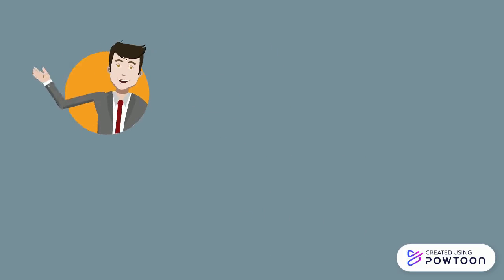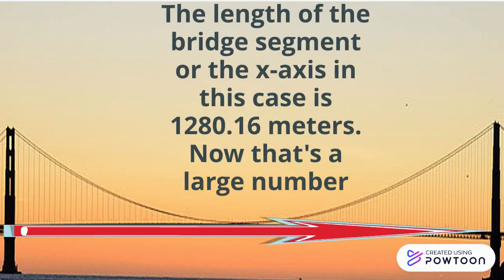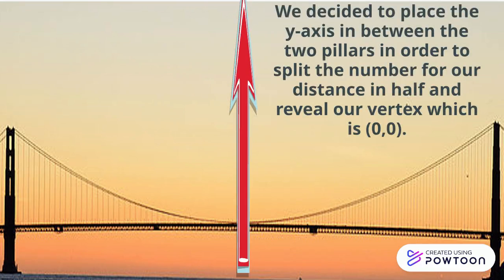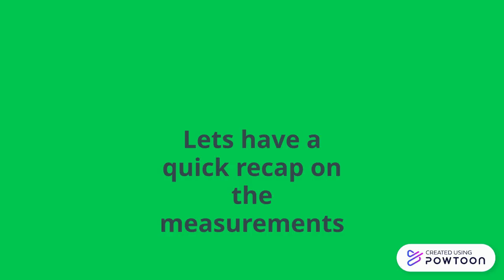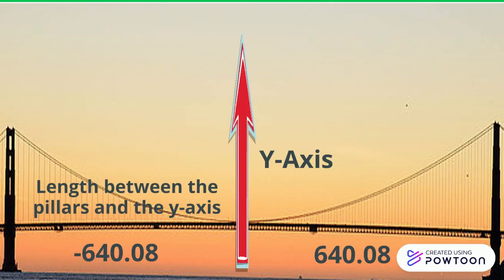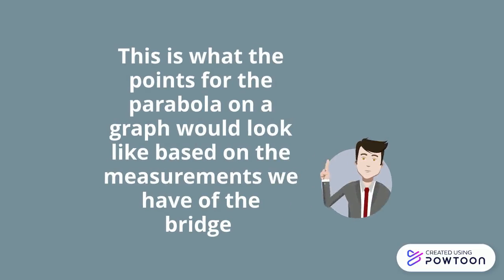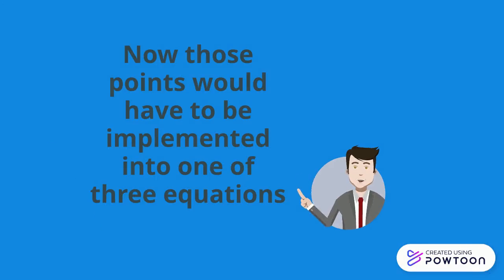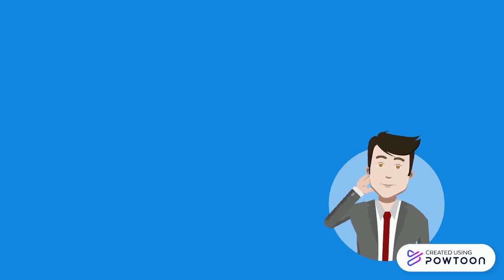A Real Life Parabola